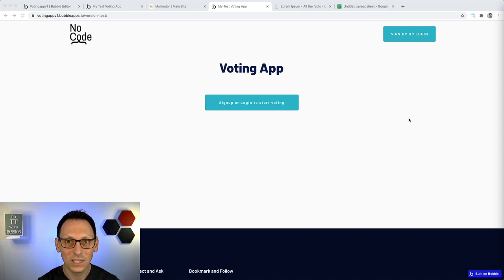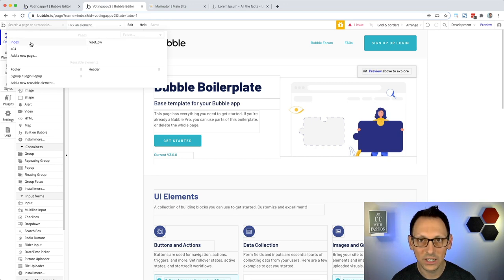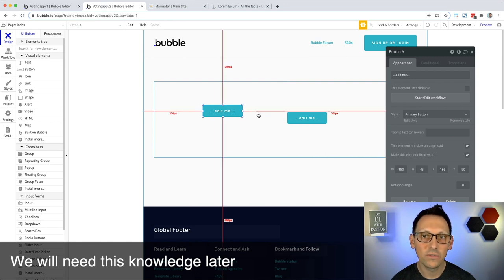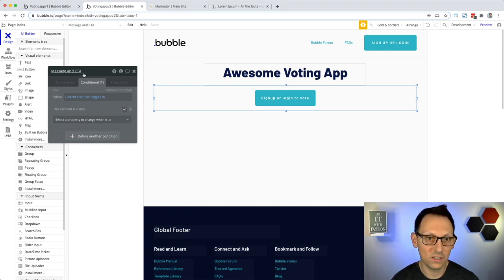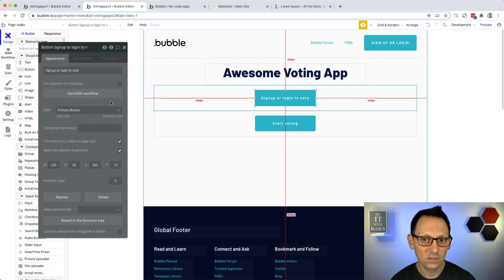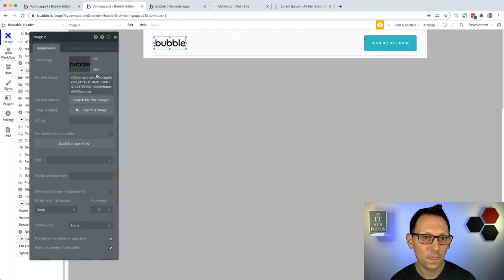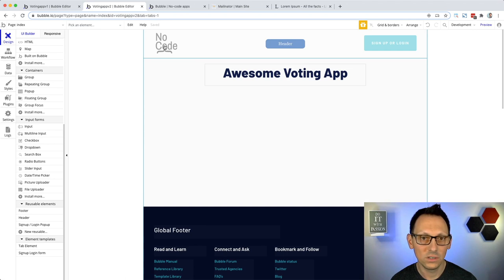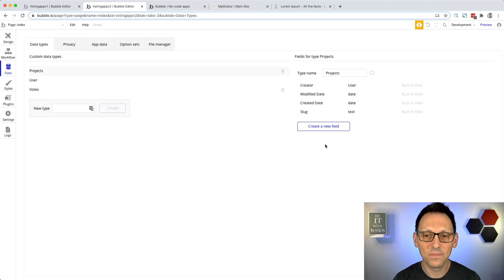How to build a voting app without coding - with bubble.io (tutorial)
I show you how to build a fully functioning voting app with bubble.io. The app can have any voting logic you need.

For the EUvsVirus voting app I used the exact same tool and now I want to share with you how I did it. Back then I needed 4 hours. In this video you learn to do it in 1 hour. 4x time saver :)

Teleport yourself to the section you care about:
00:00 Intro
00:16 What we will build
01:54 We start building the app
09:38 Login & signup logic
10:31 Reusable elements
14:37 Summary of what we did until now
16:36 Create the database tables we will need
23:03 Create the voting page
37:50 Test the vote page with the sliders (works)
40:33 Starting with the logic for showing the next project to vote on
52:47 Handle logged-out state - send user to the start page
54:36 Implement logic that stores the votes to the database
59:43 Testing the logic we have so far
01:02:58 Implement email confirmation feature
01:11:06 Test everything with a fresh user signup
01:15:28 Final words
01:16:00 Fun outro you should watch :)